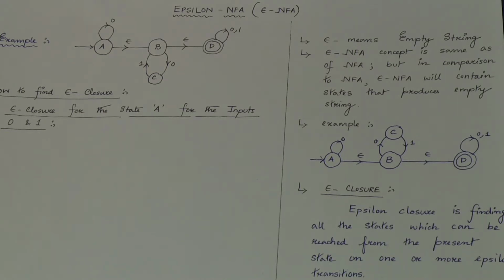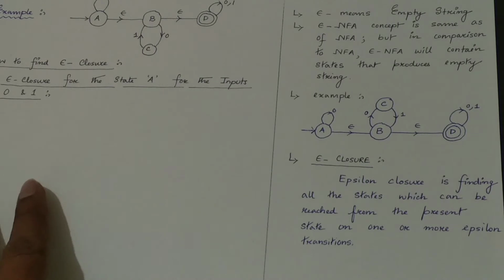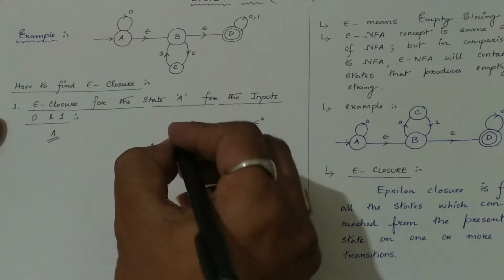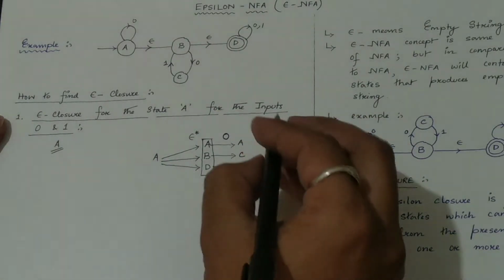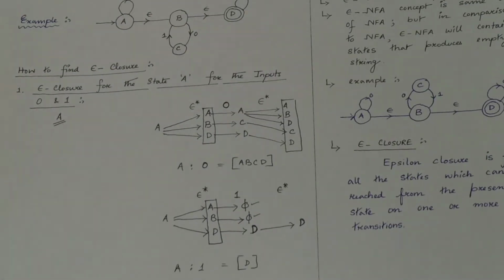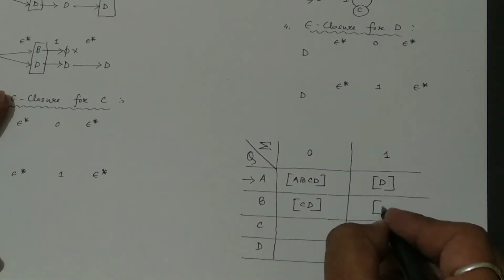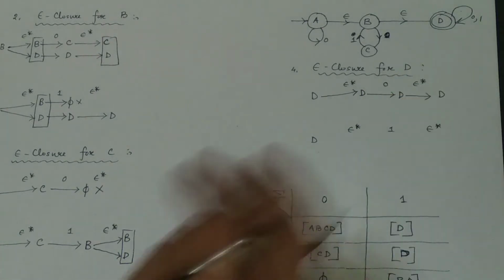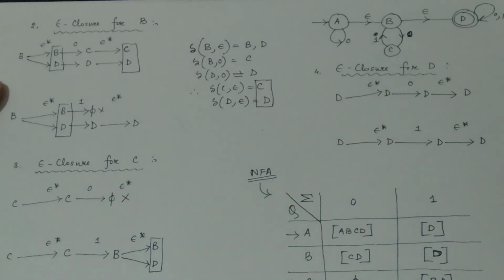(20) UNIT 1: EPSILON NFA & IT'S CONVERSION : LECTURE 16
This video explains you about Epsilon - NFA, its formal description and also the method of how to convert Epsilon-NFA to NFA with an example.